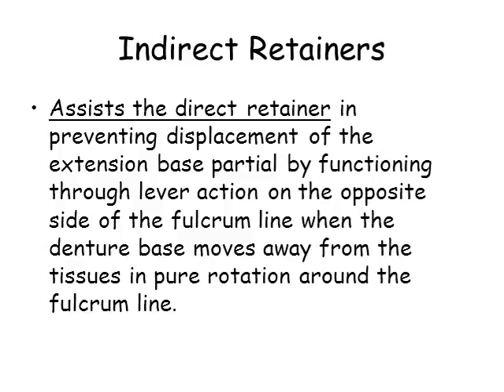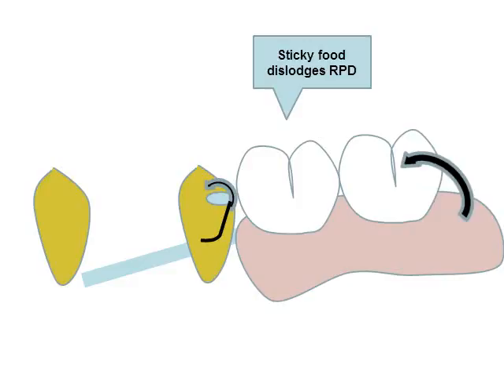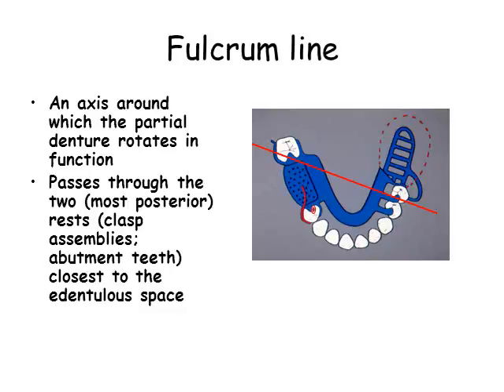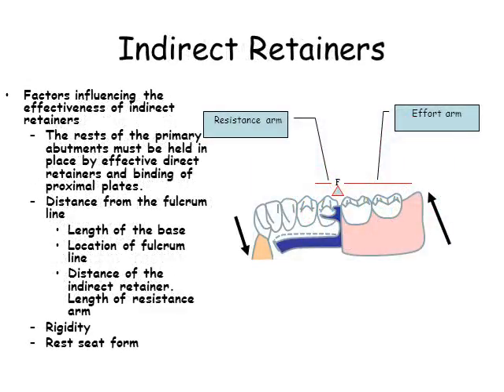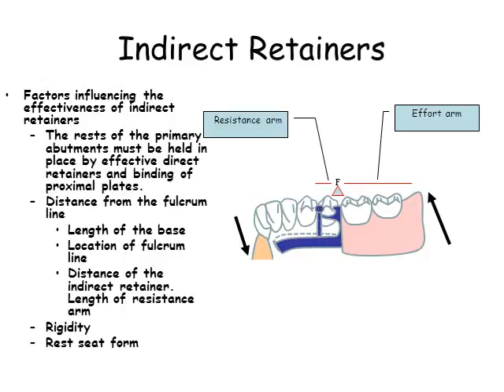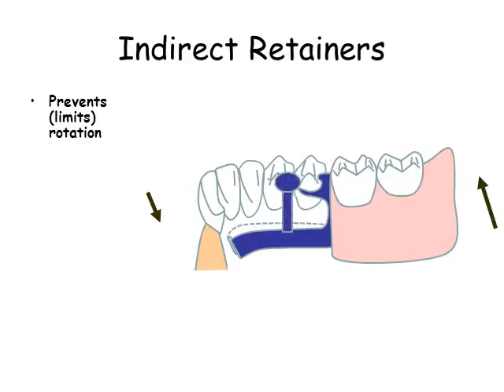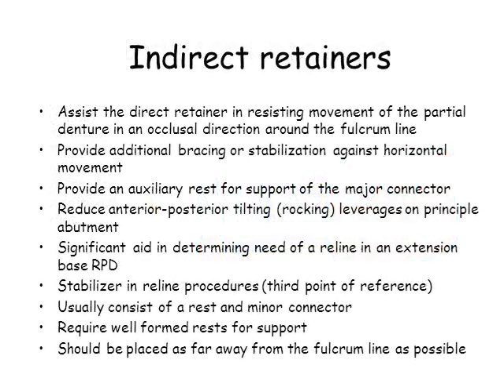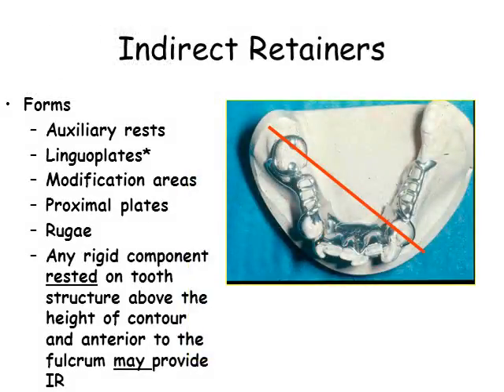Indirect retainer for the removable partial denture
Indirect retainer for the RPD